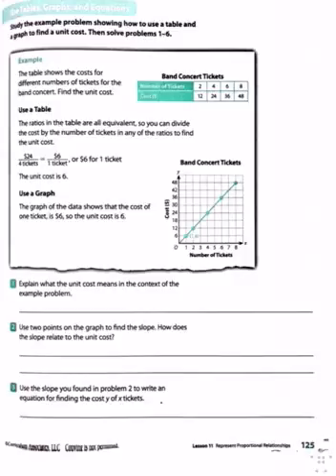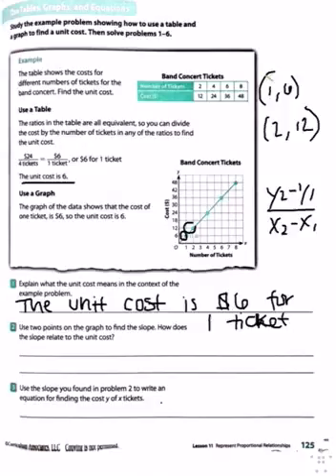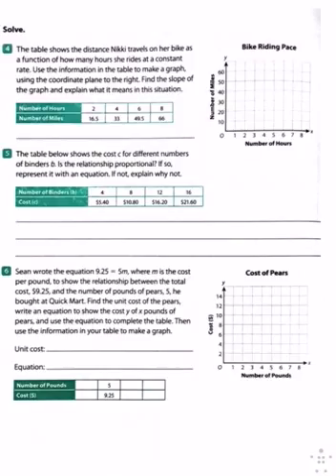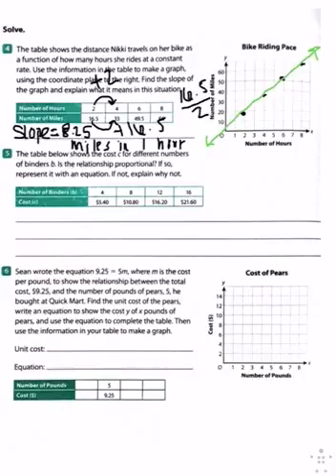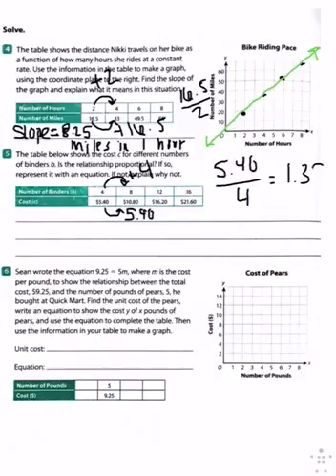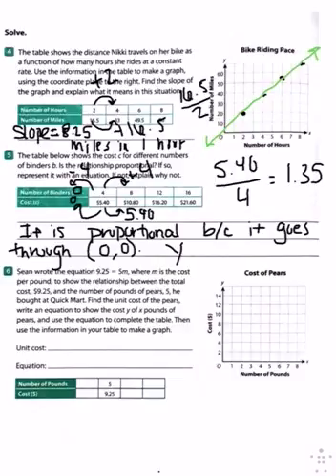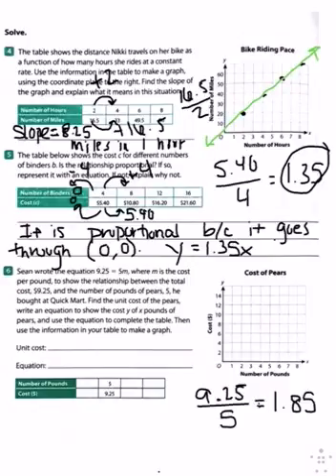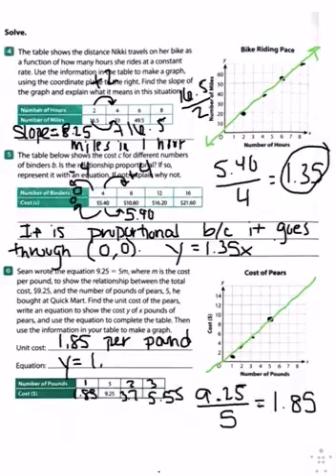Workbook page 125 & 126